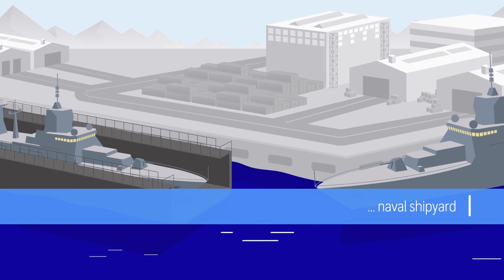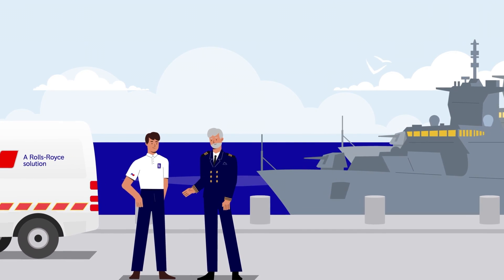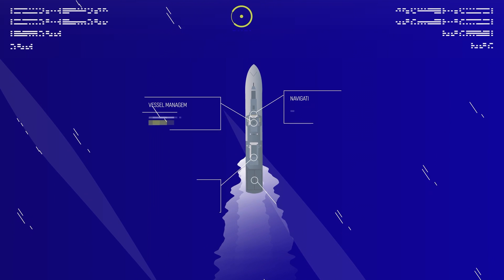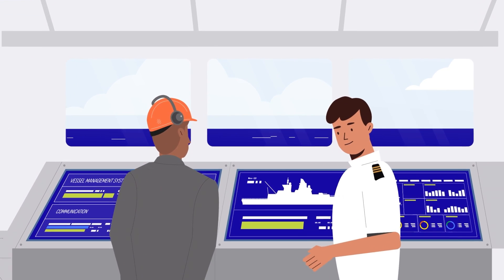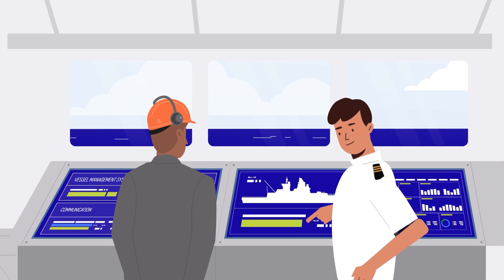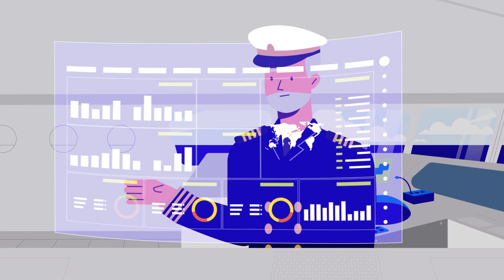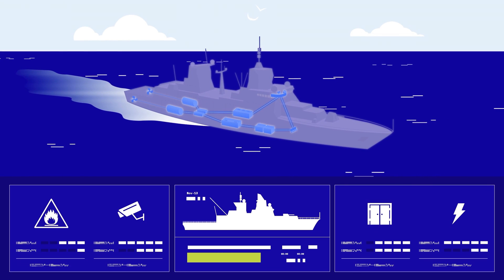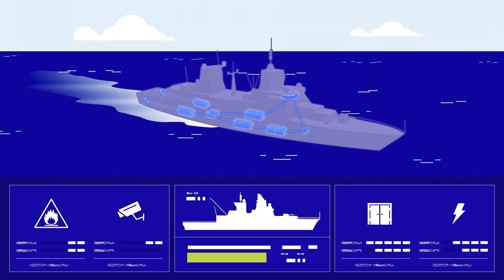mtu NautIQ Master: INTEGRATED PLATFORM MANAGEMENT SYSTEM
mtu NautIQ Master is an Integrated Platform Management
System and offers the optimal solutions to meet a wide range
of requirements for all types and sizes of vessels. Typically
used on military and complex commercial projects. This powerful mix of mtu NautIQ Master distributed processing and
highly redundant architecture, coupled to industry standard
equipment and protocols allows for a truly supportable platform, with
minimal obsolescence risk. This reduces platform cost, integration
time and commissioning/installation issues, whilst retaining the
survivability and power of the original mtu NautIQ Master, with its
scalability and flexibility in terms of system architecture.